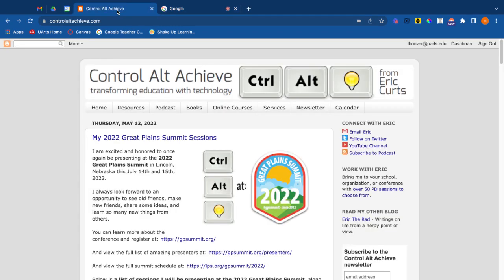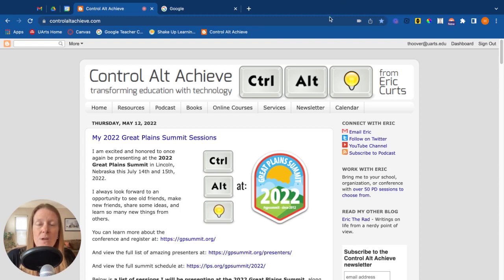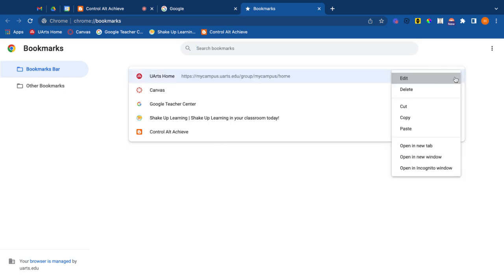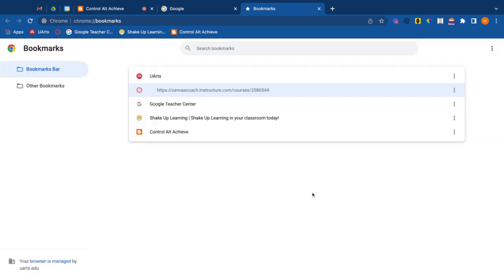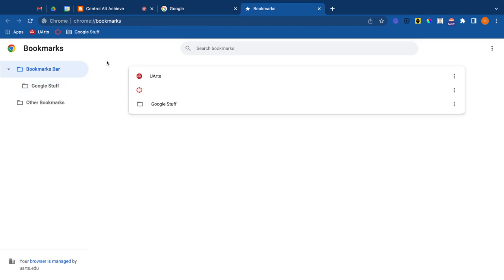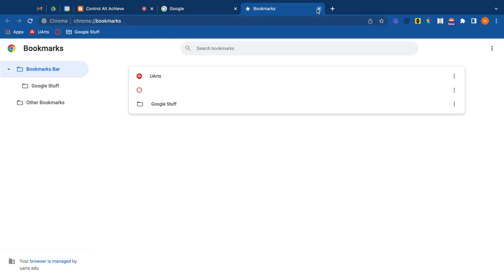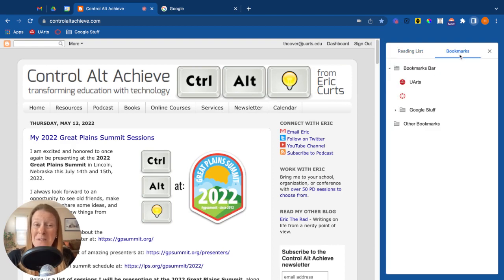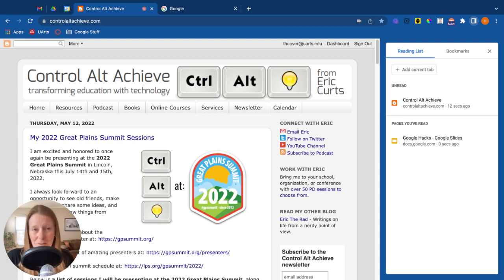Chrome Bookmarks & the Reading List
How to organize your Bookmarks and the Reading List in Google Chrome.
This video demonstrates skills needed for the Google Certified Educator Level 1 exam.